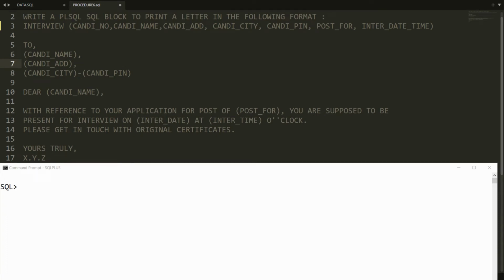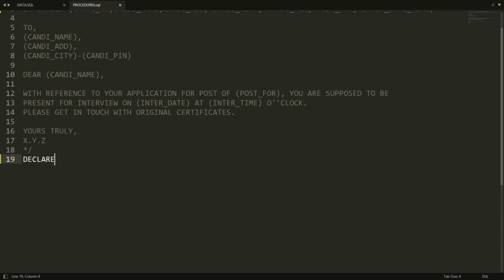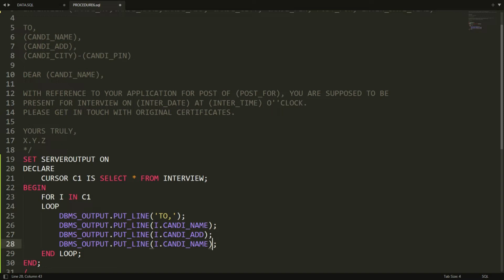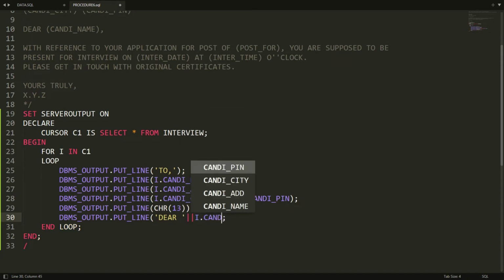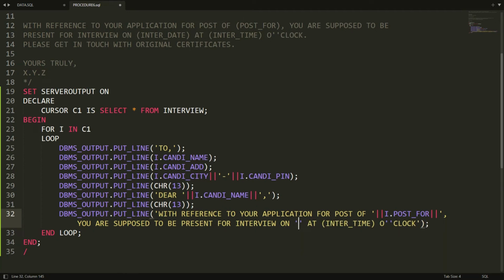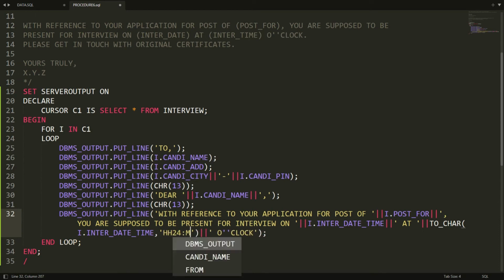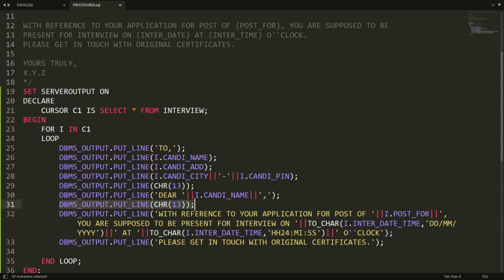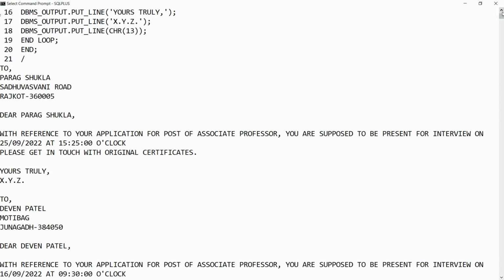PLSQL Block to generate the report in format of Interview Call Letter - (Using Cursors Demo-3)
This video practically demonstrates the how to generate the interview call letter for each candidate who have applied for interview.

WRITE A PLSQL SQL BLOCK TO PRINT A LETTER IN THE FOLLOWING FORMAT :
INTERVIEW (CANDI_NO,CANDI_NAME,CANDI_ADD, CANDI_CITY, CANDI_PIN, POST_FOR, INTER_DATE_TIME)

TO,
(CANDI_NAME),
(CANDI_ADD),
(CANDI_CITY)-(CANDI_PIN)

DEAR (CANDI_NAME),

WITH REFERENCE TO YOUR APPLICATION FOR POST OF (POST_FOR), YOU ARE SUPPOSED TO BE
PRESENT FOR INTERVIEW ON (INTER_DATE) AT (INTER_TIME) O''CLOCK.
PLEASE GET IN TOUCH WITH ORIGINAL CERTIFICATES.

YOURS TRULY,
X.Y.Z

DATA of Interview Table
CREATE TABLE INTERVIEW(
    CANDI_NO INT PRIMARY KEY,
       CANDI_NAME VARCHAR2(20) NOT NULL,
       CANDI_ADD VARCHAR2(20),
       CANDI_CITY VARCHAR2(15),
       CANDI_PIN NUMBER(6),
       POST_FOR VARCHAR2(20),
       INTER_DATE_TIME DATE)
INSERT INTO INTERVIEW VALUES('1001','PARAG SHUKLA','SADHUVASVANI ROAD',
        'RAJKOT',360005,'ASSOCIATE PROFESSOR',
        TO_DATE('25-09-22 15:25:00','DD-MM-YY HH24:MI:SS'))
INSERT INTO INTERVIEW VALUES('1002','DEVEN PATEL','MOTIBAG',
        'JUNAGADH',384050,'ASSOCIATE PROFESSOR',
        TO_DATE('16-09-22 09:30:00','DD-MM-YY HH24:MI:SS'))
INSERT INTO INTERVIEW VALUES('1003','DHARMIK CHOTALIYA','S.G.HIGHWAY',
        'AHMEDABAD',380015,'PROGRAMMER',
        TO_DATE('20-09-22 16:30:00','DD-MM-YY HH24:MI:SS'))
INSERT INTO INTERVIEW VALUES('1004','KAPIL SHUKLA','HARIOM APARTMENT',
        'SIDHPUR',384151,'ASSISTANT PROFESSOR',
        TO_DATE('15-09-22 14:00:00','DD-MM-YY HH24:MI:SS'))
INSERT INTO INTERVIEW VALUES('1005','JIGISH CHITALIYA','KHANDI POL',
        'WADHVAN',363001,'ASSISTANT PROFESSOR',
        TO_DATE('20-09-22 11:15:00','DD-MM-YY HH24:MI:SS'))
INSERT INTO INTERVIEW VALUES('1006','SANDIP RAMANI','JAY AMBE ROAD',
        'MODASA',383315,'PROJECT MANAGER',
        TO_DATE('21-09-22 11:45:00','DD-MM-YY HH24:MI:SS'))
INSERT INTO INTERVIEW VALUES('1007','RAVI MAPARA','KHAU GALI ROAD',
        'VALSAD',396001,'SR. PROGRAMMER',
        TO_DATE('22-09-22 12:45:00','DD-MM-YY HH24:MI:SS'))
INSERT INTO INTERVIEW VALUES('1008','NISAR KALIA','NEAR ALPHA SCHOOL',
        'AMRELI',365601,'ASSISTANT PROFESSOR',
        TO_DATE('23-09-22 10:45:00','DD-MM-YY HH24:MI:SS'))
INSERT INTO INTERVIEW VALUES('1009','VIRAL SARVAIYA','NEAR VAISHNAV DEVI',
        'AHMEDABAD',380015,'PROJECT MANAGER',
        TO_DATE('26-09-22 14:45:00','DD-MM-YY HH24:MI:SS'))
INSERT INTO INTERVIEW VALUES('1010','KULDEEP LAKHATARIYA','NEAR JAMUNA HOTEL',
        'LIMBDI',363421,'ASSISTANT PROFESSOR',
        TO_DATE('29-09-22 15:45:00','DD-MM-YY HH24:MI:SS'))